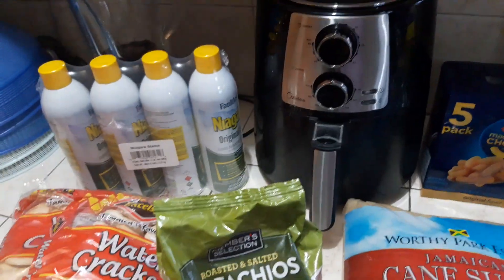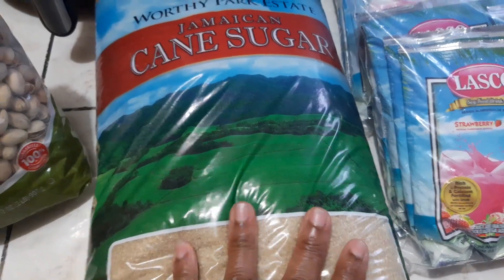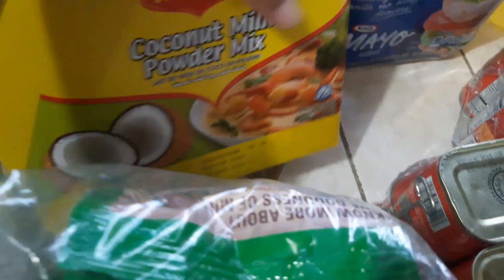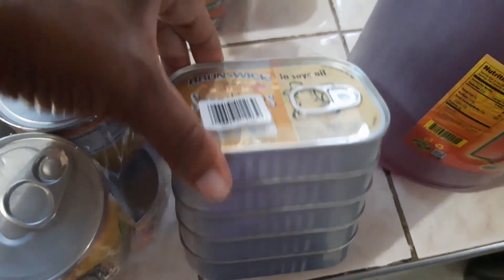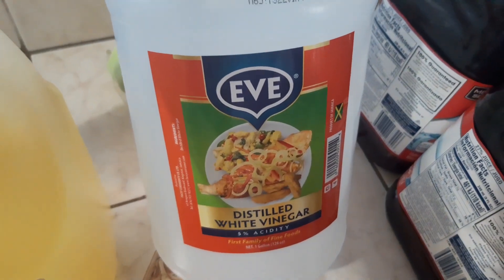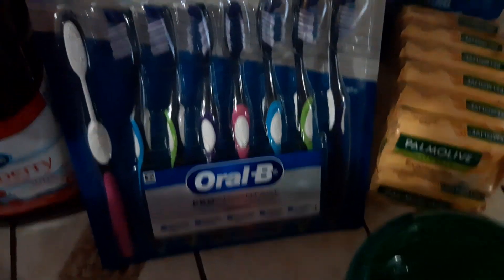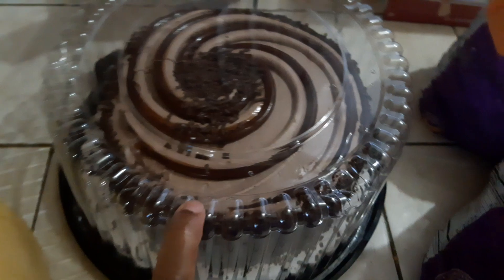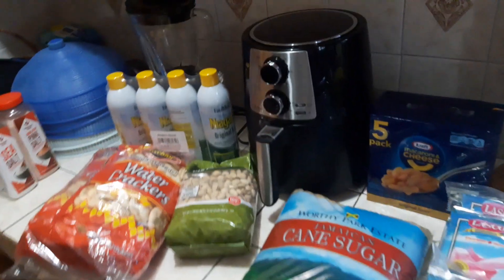Monthly Grocery Haul | Monthly Groceries | Family of Four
Hey friends! I am sharing with you my monthly grocery haul.
Come see what I got!
I am so happy to have you and I hope you'll stick around!